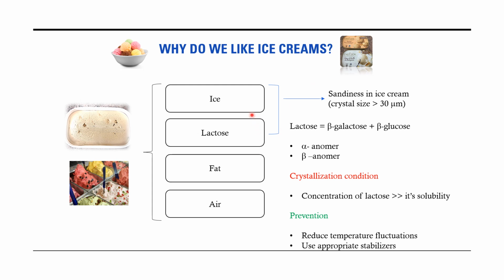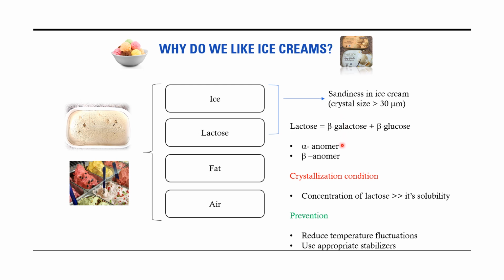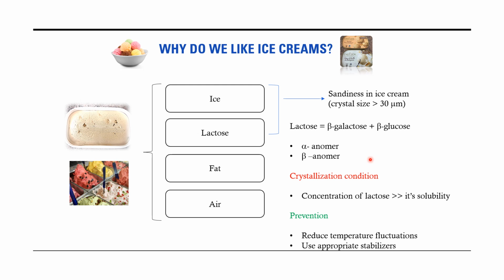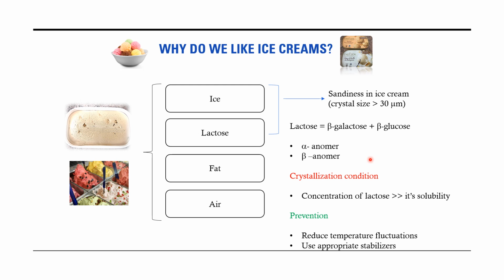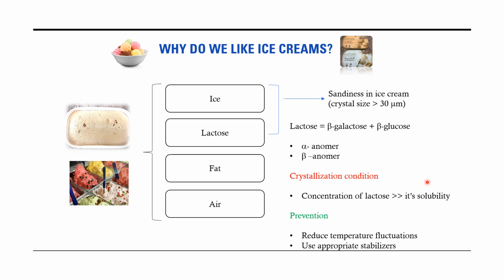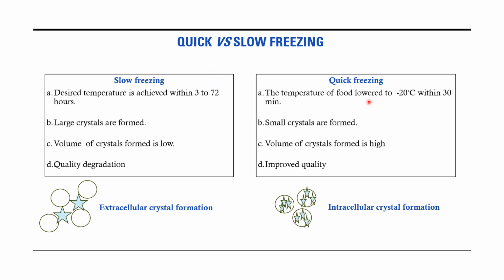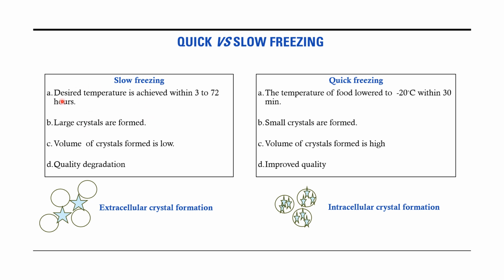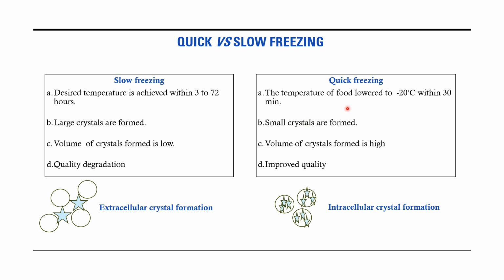Food Chemistry Basics: Lactose Crystallization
The video explains possible defects in ice cream that may impact the consumers' liking of the product. It also highlights the prevention strategies for the defect.

Ice cream contains many components like fat, air, lactose and so on that impart the characteristic mouthfeel but, today, we will be discussing the ones responsible for causing defects in ice cream.
Ice crystals and lactose, a reducing sugar, can crystallize in food products like ice cream. The result of crystallization is that ice-creams become grainy in texture and when eaten will give a feeling similar to what is experienced when sand is in the mouth. Therefore, this is termed as sandiness in ice cream.

Sandiness can be prevented by fast cooling and frequent temperature monitoring during storage and distribution.
The lecture covers the following:
a. 0:00 Composition of ice cream
b. 0:30 Ingredients responsible for providing it the desired texture.
c. 1:00 Sandiness in ice creams
d. 2:55 Prevention strategies
e. 3:27 Differences between fast cooling & slow cooling